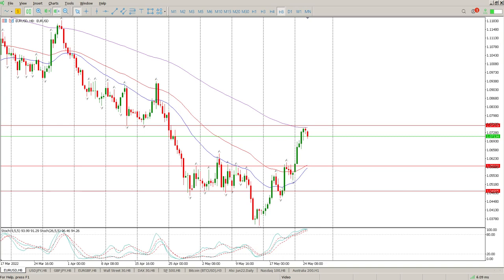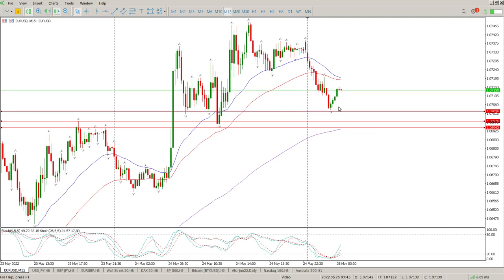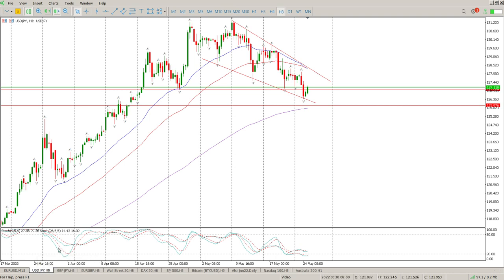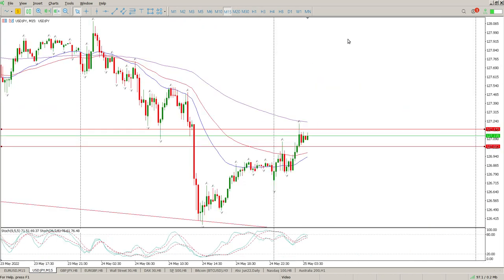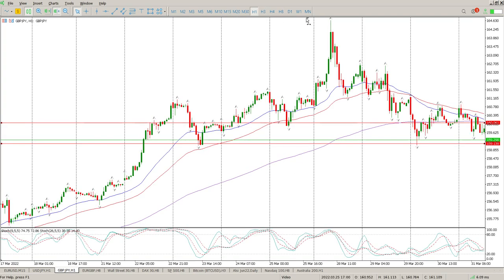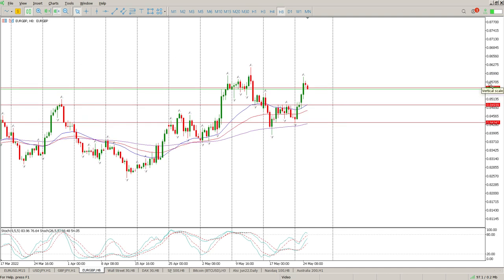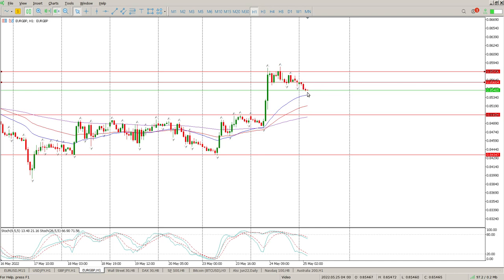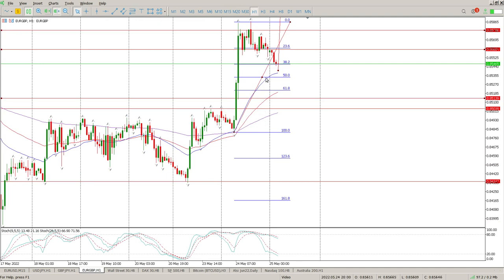EUR/USD Forex Today 25 May 2022 Day Trade Setups and Daily Technical Analysis